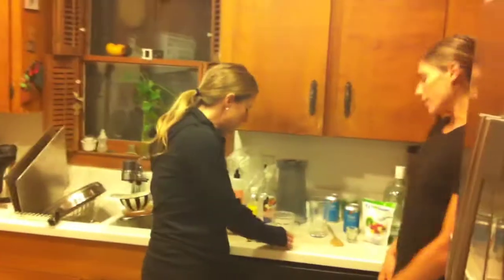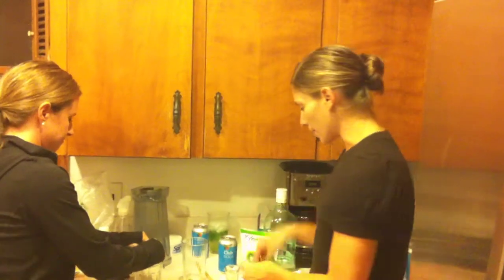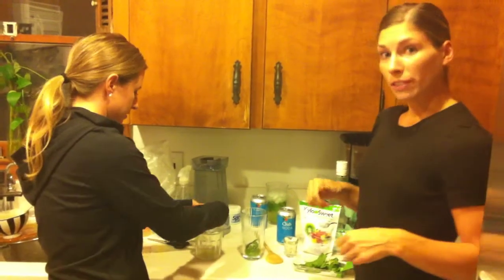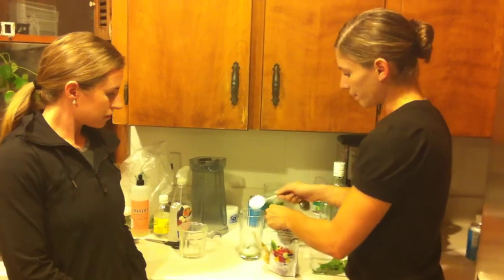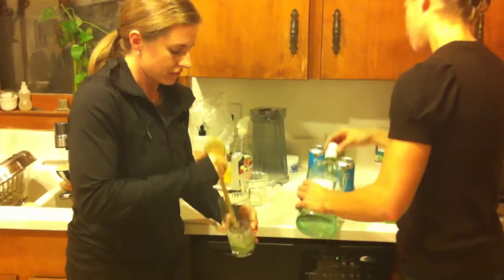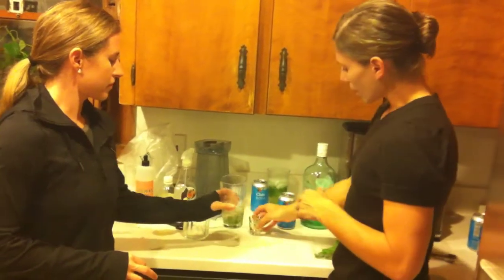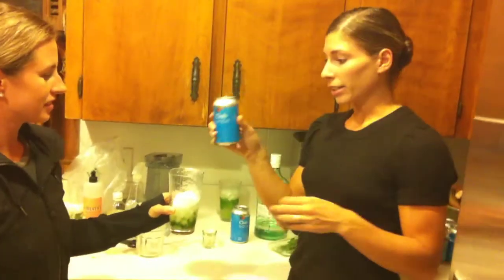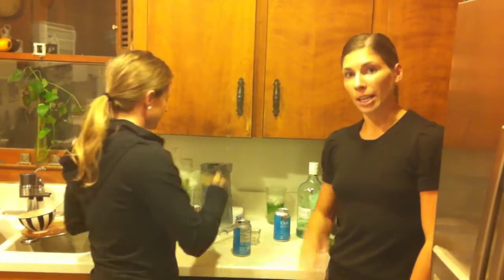Sugar-free Mojitos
JillFit Trainers Jillian Teta and Jill Coleman demonstrate how to make a sugar-free mojito and not stray too much from your fat-loss eating program